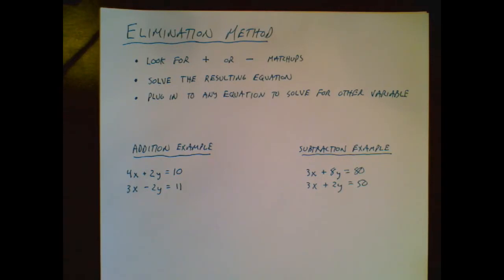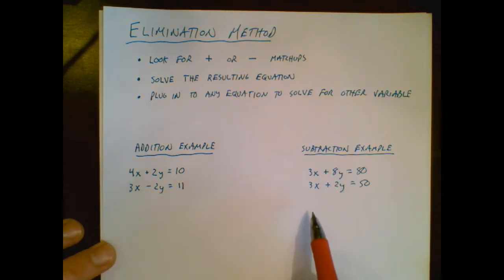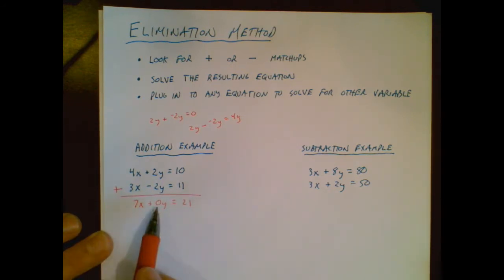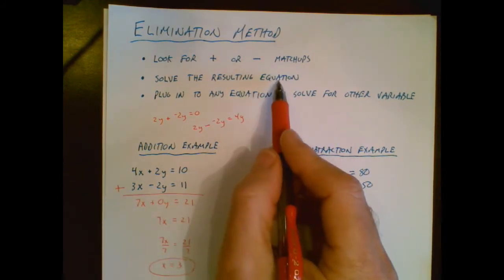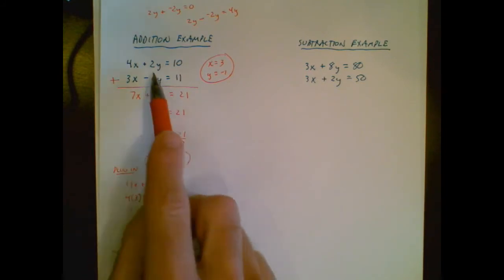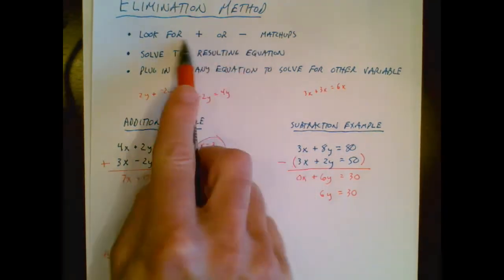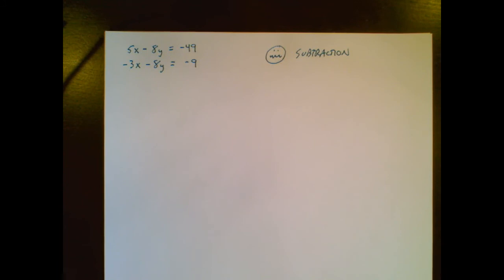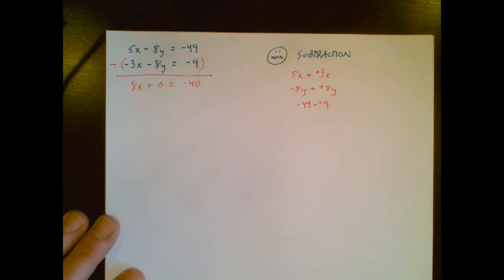Elimination Method With Addition & Subtraction